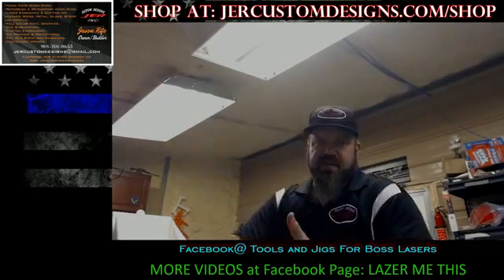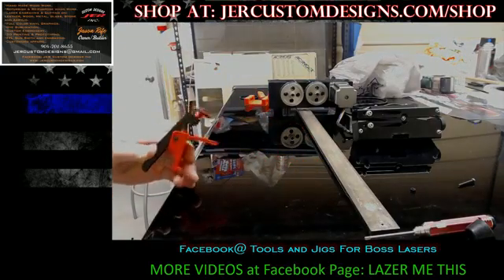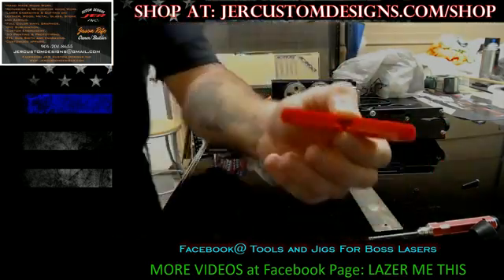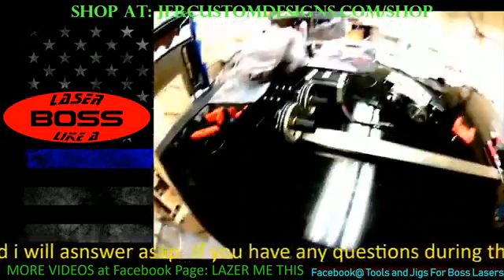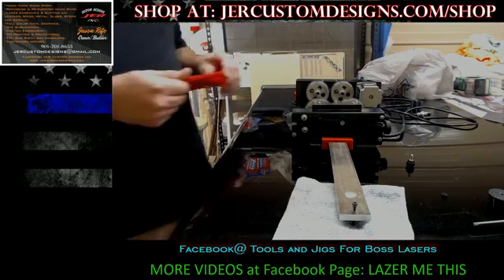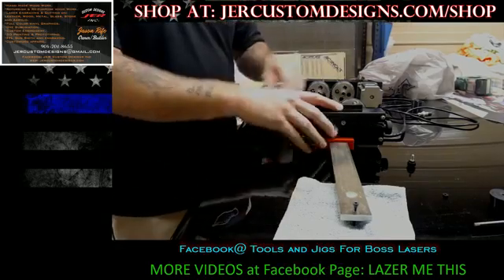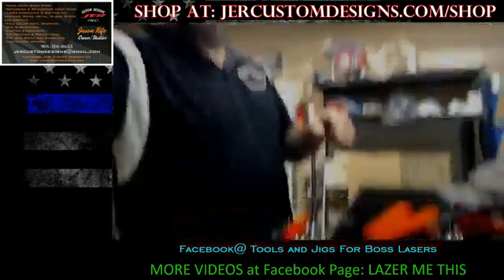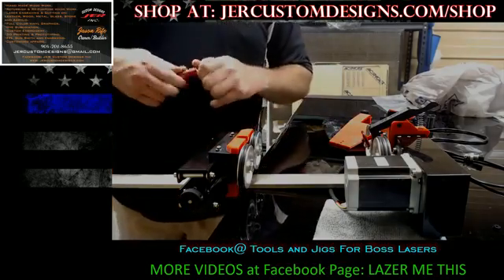Rotary Clamping system Install video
How to install rotary clamping system.
To order please go to rotaryattachments.com